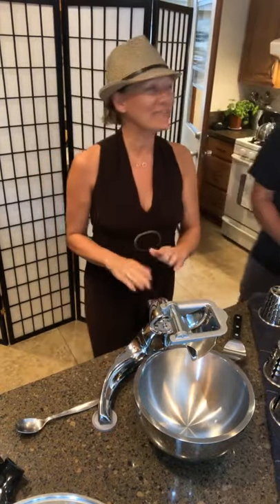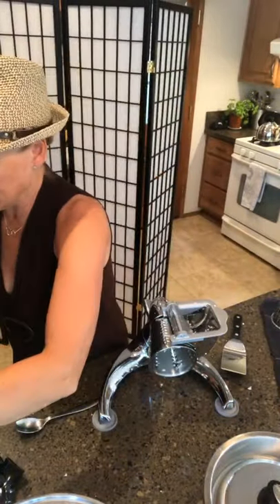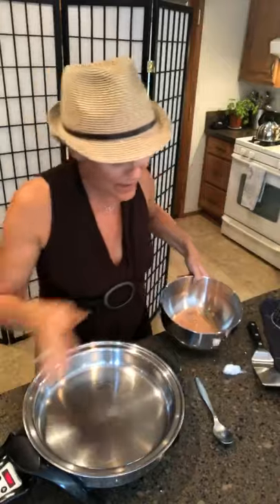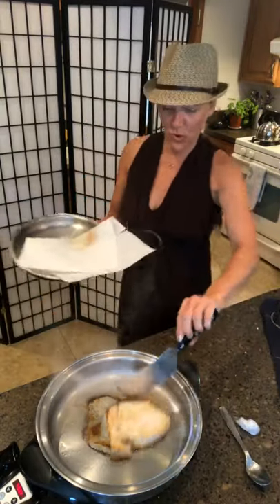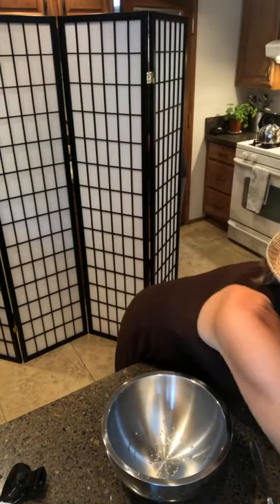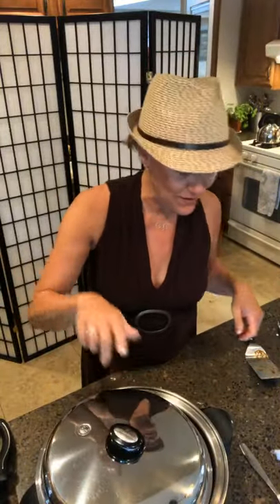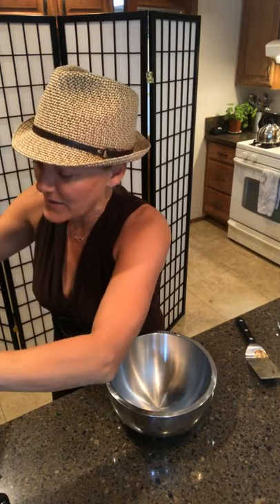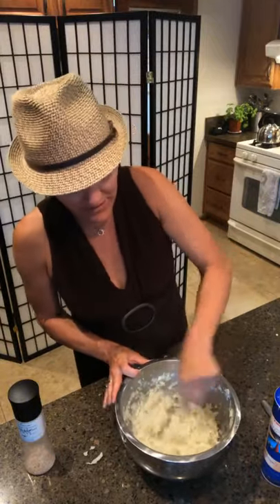June 17, 2020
Pan Fried Swordfish and cauliflower mash (keto friendly)